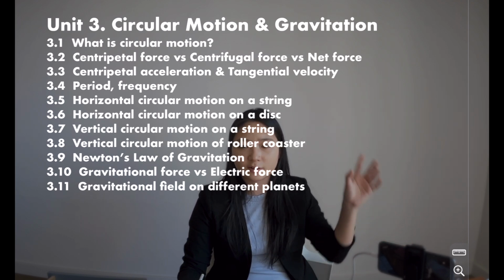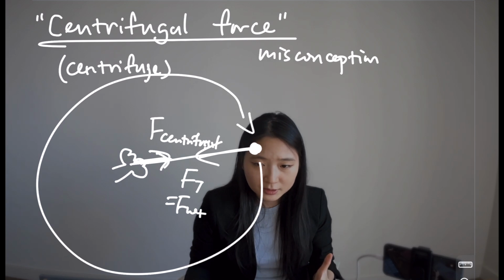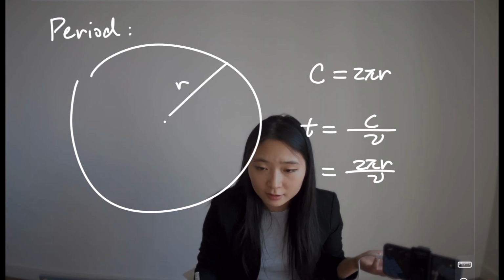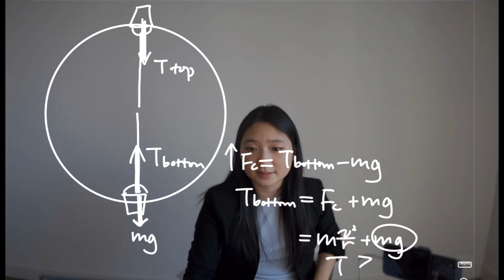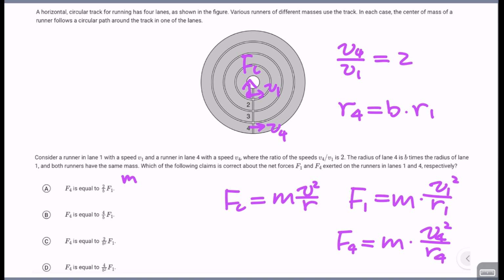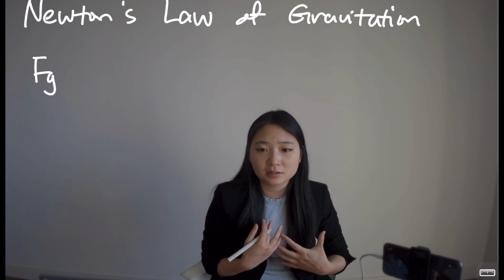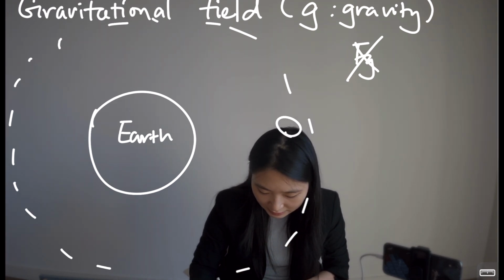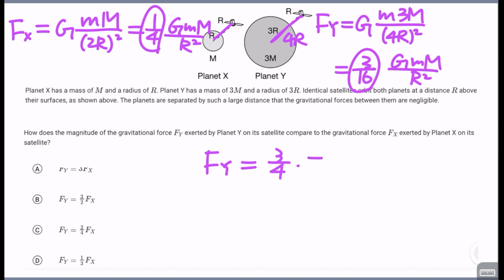How to Cram Circular Motion & Gravitation in 1 hour for AP Physics 1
This is a cram review of Unit 1: Kinematics for AP Physics 1 2024.

Chapters:
0:00 Introduction
1:50 What is circular motion?
4:01 Centripetal force vs Centrifugal force vs Net force
10:26 Centripetal acceleration & Tangential velocity
14:26 Period, frequency
17:40 Horizontal circular motion on a string
20:25 Horizontal circular motion on a disc
23:04 Vertical circular motion on a string
26:41 Vertical circular motion of roller coaster
28:06 Example questions
40:37 Newton’s Law of Gravitation
47:09 Gravitational force vs Electric force
48:51 Gravitational field on different planets
54:21 Example questions